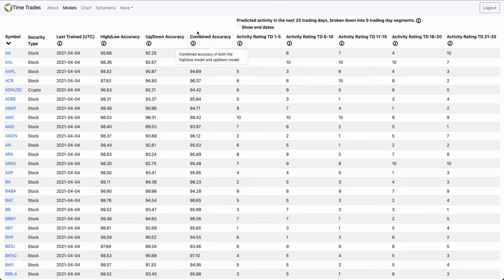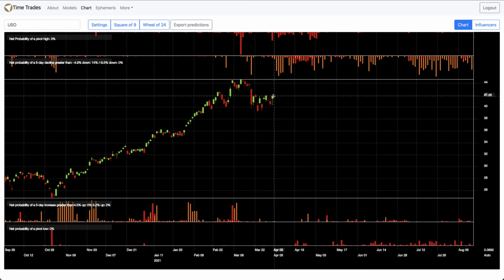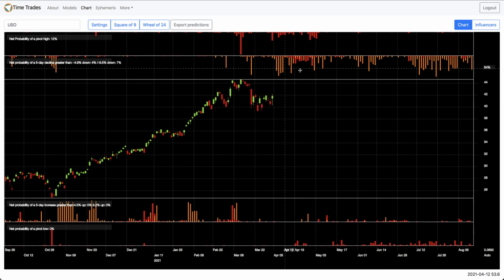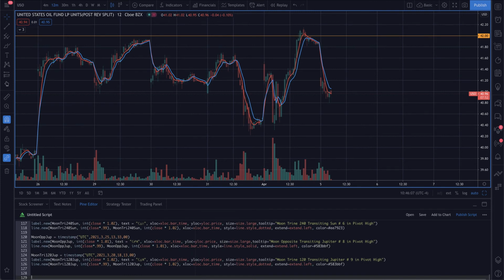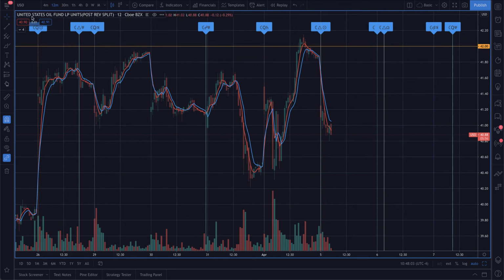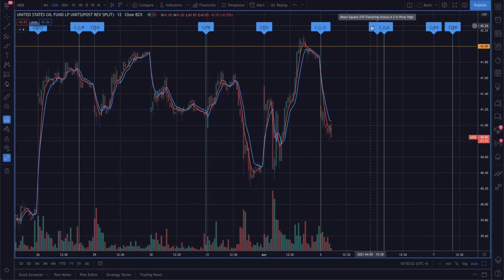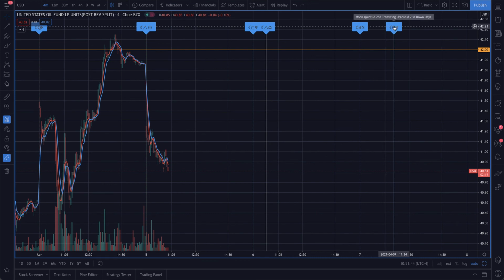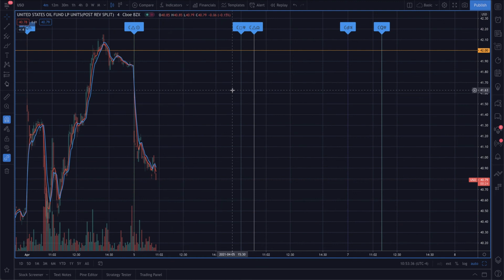End to end example of timing a USO short entry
How to use Time-Trades to identify opportunities and execute on the opportunity.